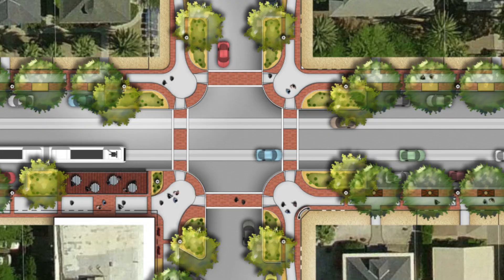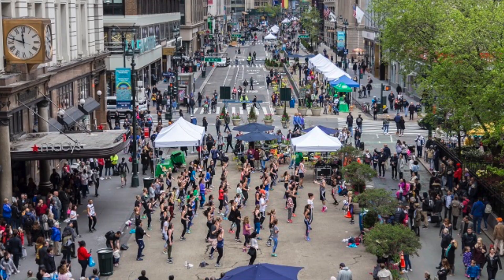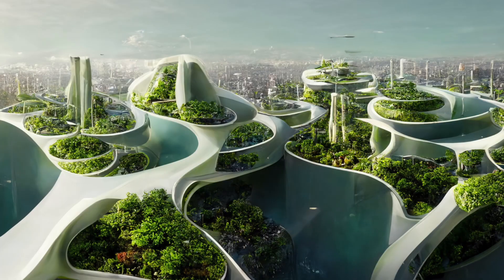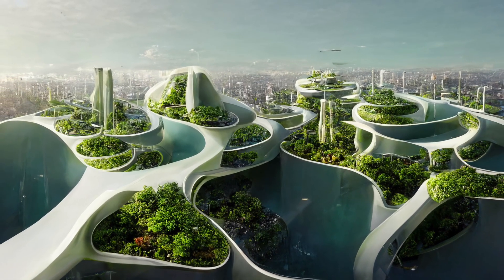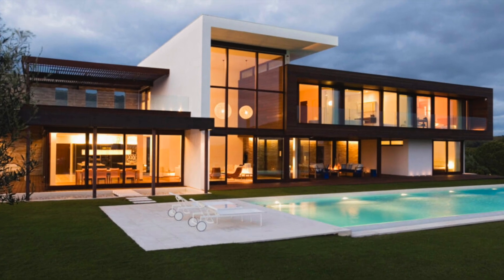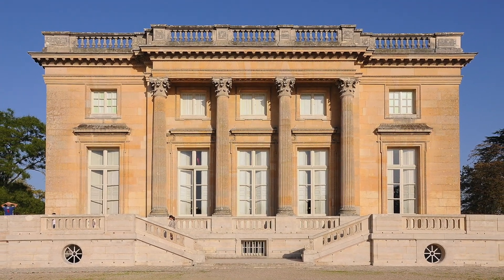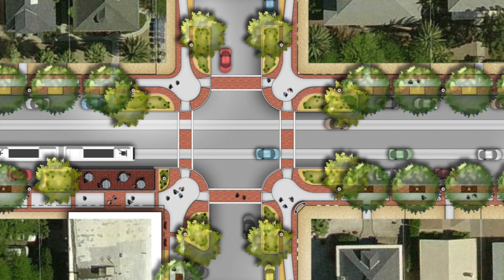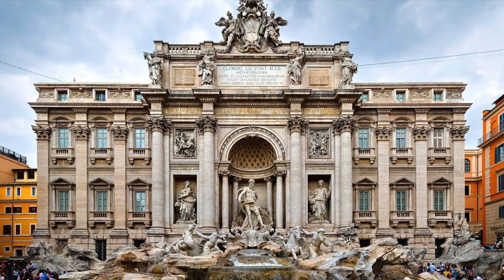How does an Architect works? | The Psychology of Architecture | Vid- 09 | Edu Nishaan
An architect is a professional who designs buildings and structures, ensuring they are functional, safe, and aesthetically pleasing. Here's an overview of how an architect typically works:

Initial consultation: An architect typically begins by meeting with a client to discuss their needs, budget, and preferences. The architect will take notes, ask questions, and review any available site plans or drawings.
Conceptual design: Based on the information gathered during the initial consultation and site analysis, the architect will develop a preliminary design concept that outlines the general form and function of the building.
Design development: Once the client approves the conceptual design, the architect will refine it and develop detailed drawings, specifications, and materials for the construction documents.
Permitting and approval: The architect will prepare the necessary documents and submit them to the local building department for approval. The architect may also work with other consultants, such as engineers, to ensure the design meets all necessary codes and regulations.
The architect may also review shop drawings and other submittals from the contractor.
Overall, an architect works closely with their clients to design buildings that are functional, safe, and aesthetically pleasing, while also ensuring the design meets all necessary codes and regulations.